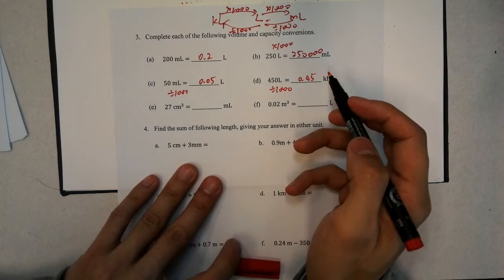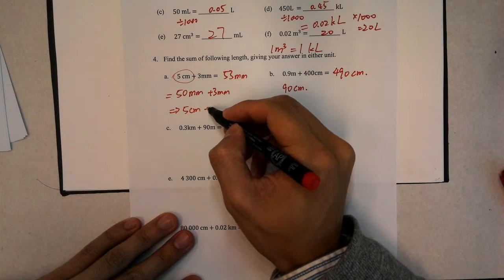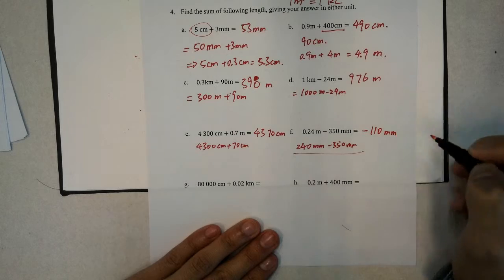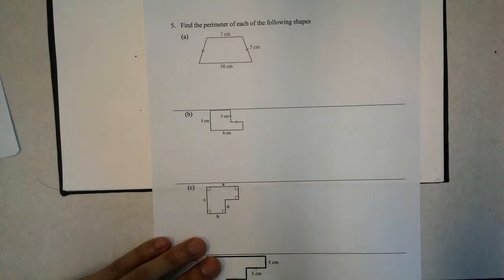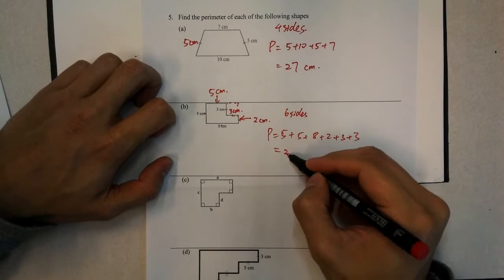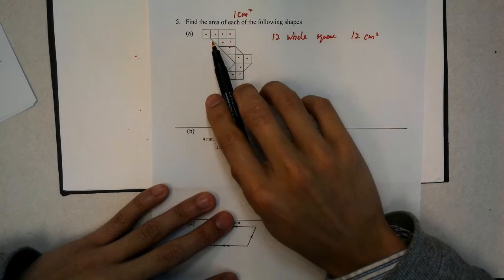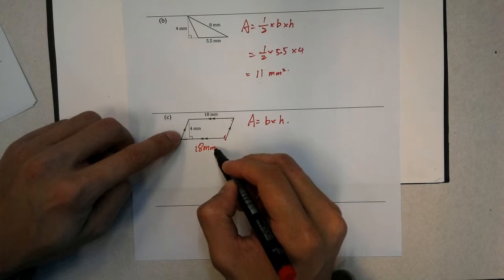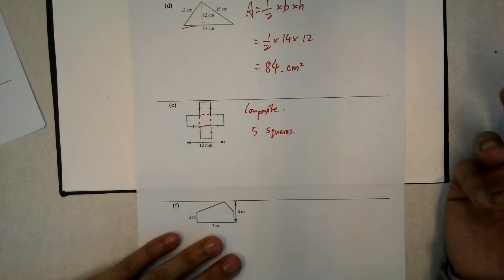Year 7 Measurement Revision part 1